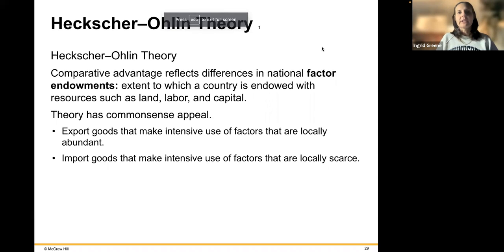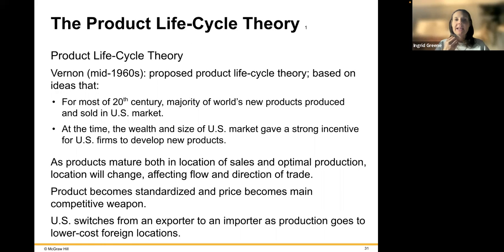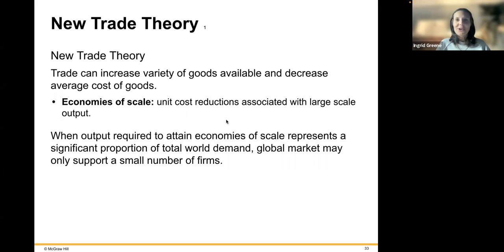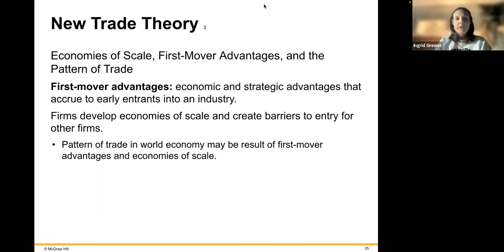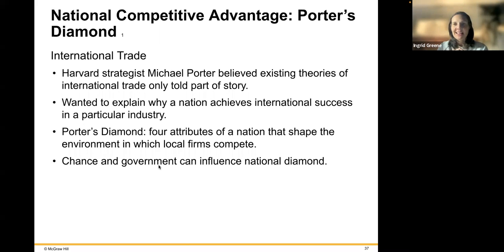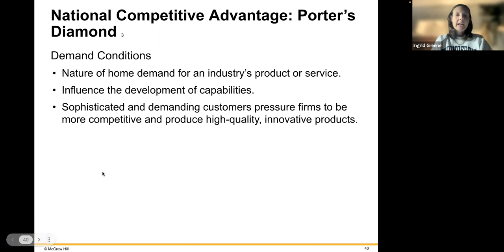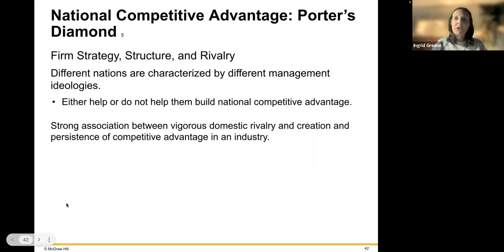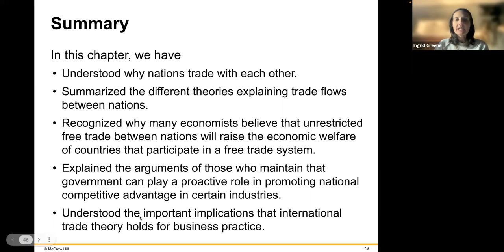MBA6100: Chapter 6 (Part 3 of 3)